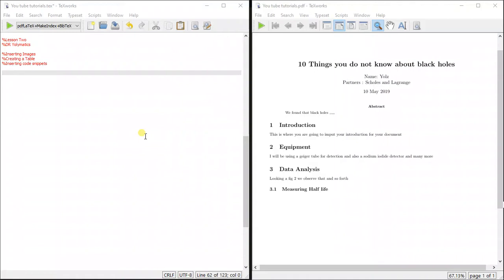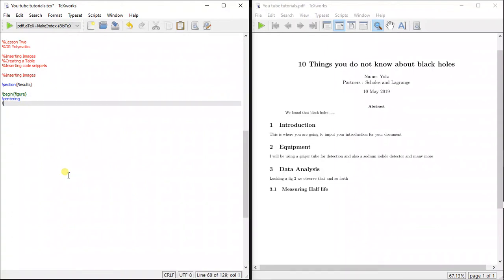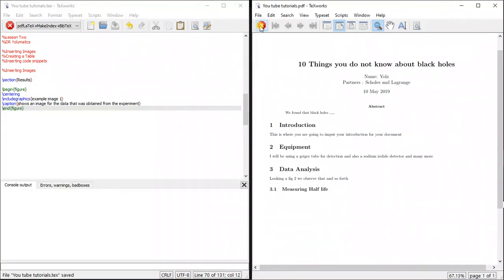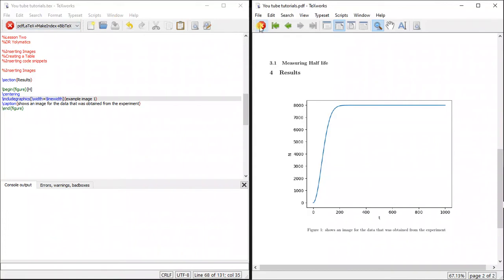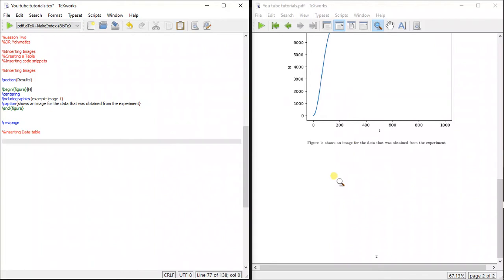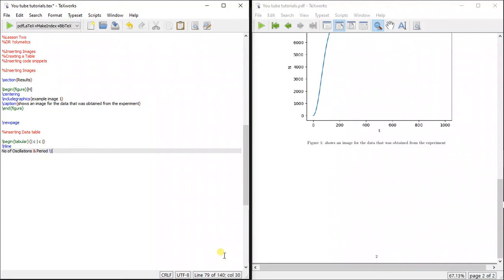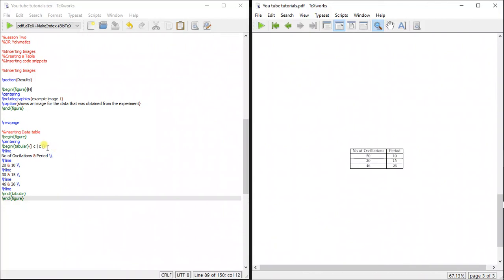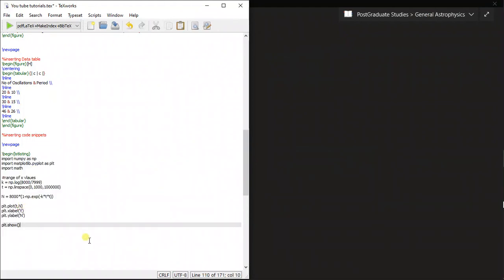Latex Lesson 2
In this video we are going to learn how to insert images in a latex document and captions. Again, we will learn how to create a data table and How to share code snippets in a latex document keeping the source formatting.